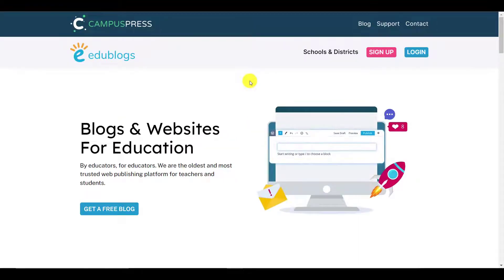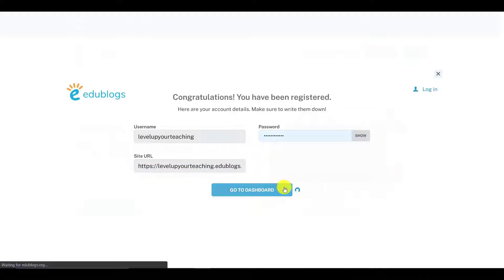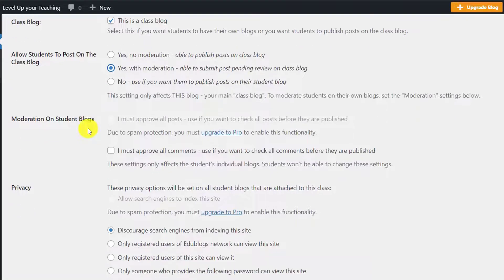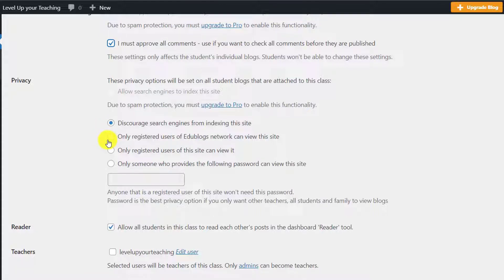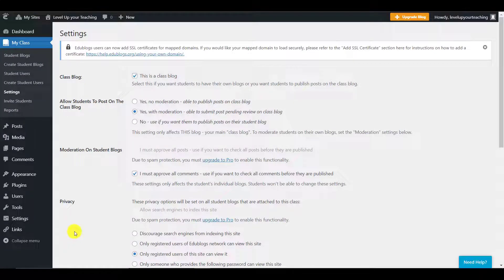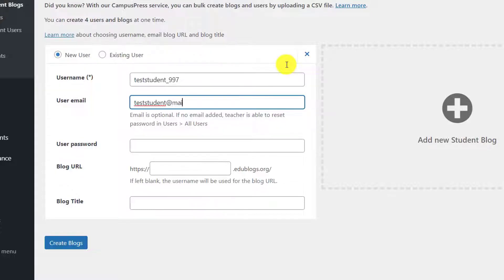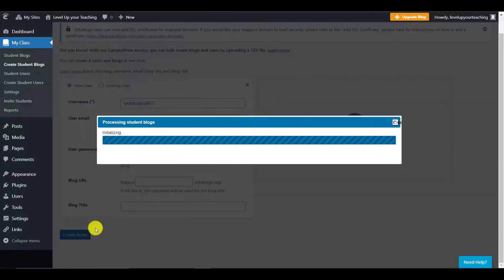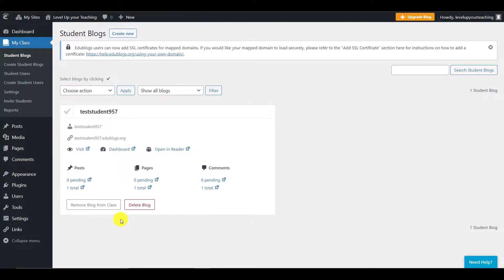Edublogs Tutorial - A Powerful Tool for students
In this video, we will go through the basics of using Edublogs. In ten minutes you'll learn how to create a class, invite your students and set up an account!

I choose to keep my content on my website free from ads for this reason I need to ask you a favour. If you have found this video useful consider making a Donation. Even the smallest amount can keep me going! Many thanks

Time Stamps

00:00 Edublogs
00:55 How to set up your account
02:00 How to create a class and set it up
04:54 How to invite students and create students blogs
07:06 How to access the students' blogs
08:02 The next Edublogs video